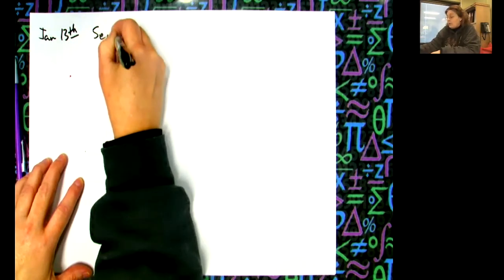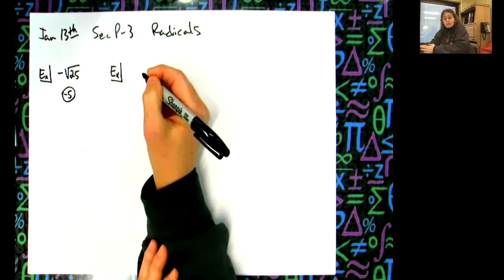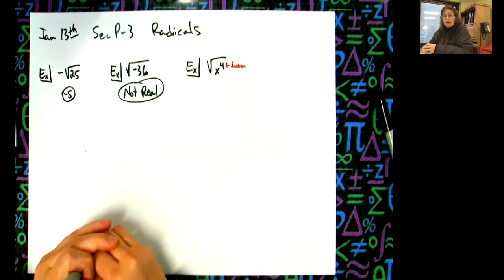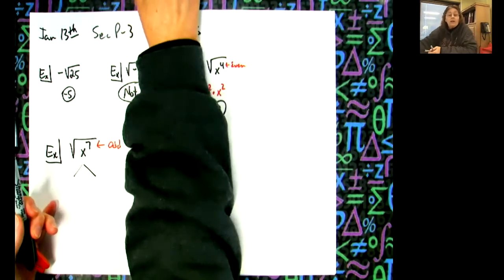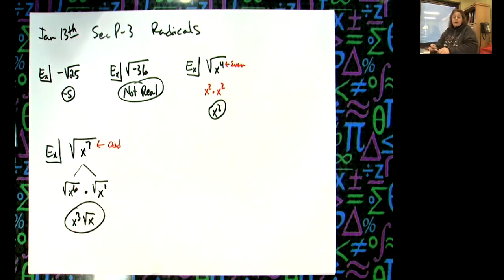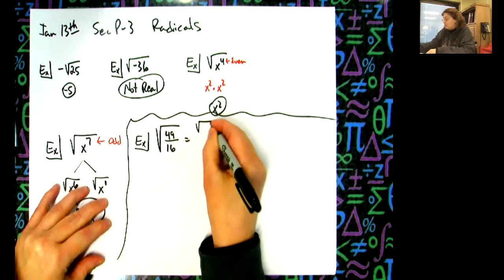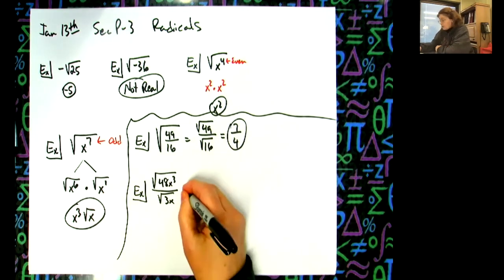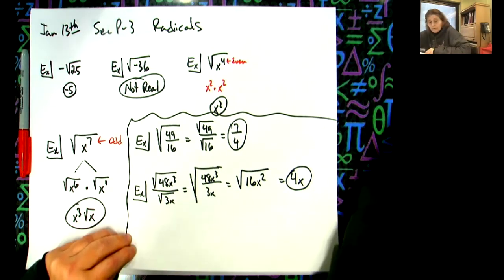Basic Introduction to Simplifying Radicals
This video is a basic introduction to Simplifying Radicals.  This is taught in Algebra 1 and 2 and reviewed in most Pre-Calculus and College Algebra classes.